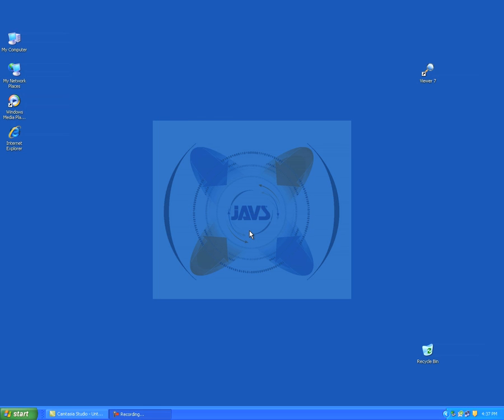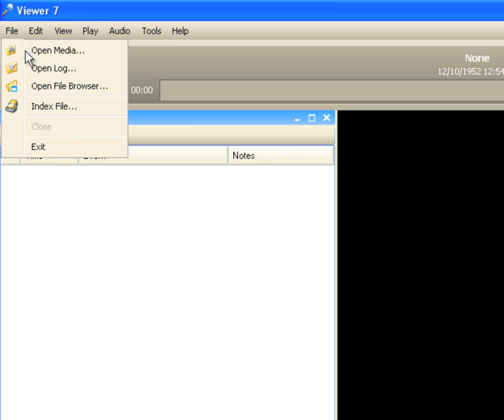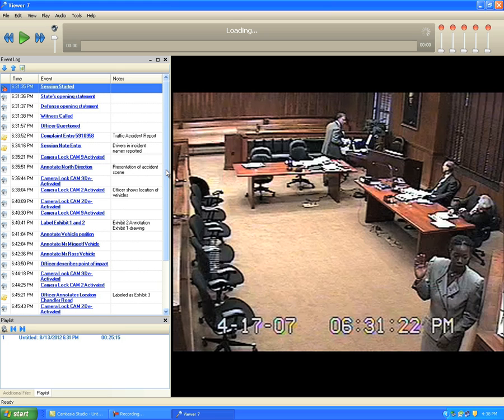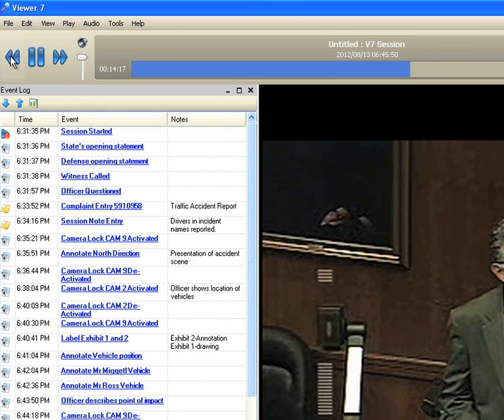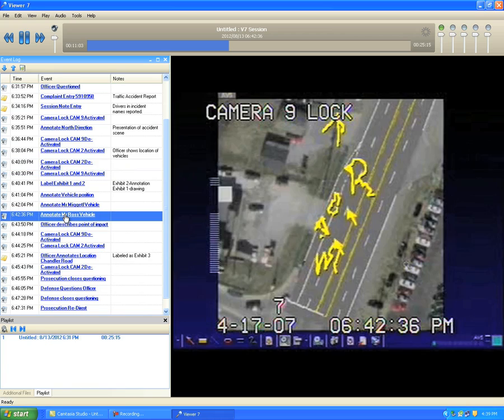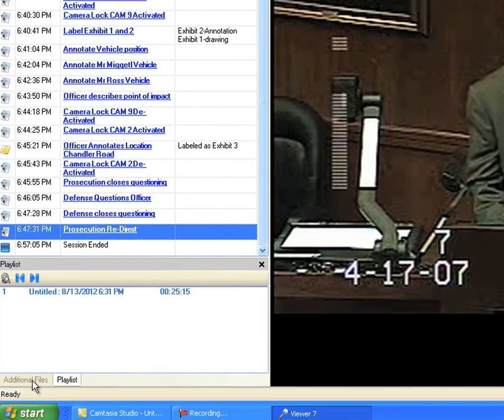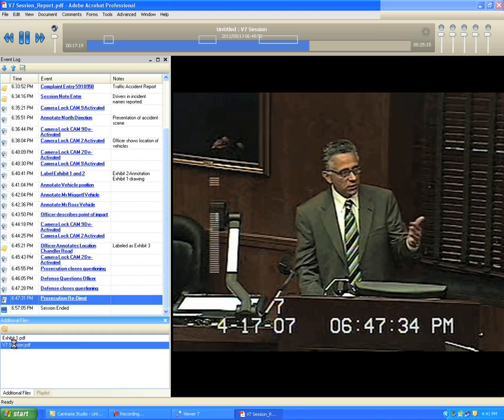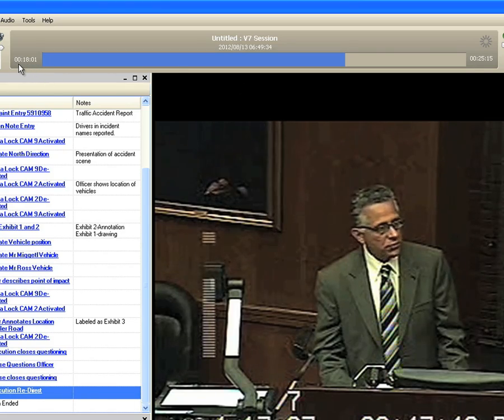JAVS' Free Viewer 7 Basic Tutorial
Although each JAVS Video Court Recording is a Windows Media file format (WMV), the JAVS AutoLog 7 software used by courts creates helpful hyperlinked log notes that are only visible when viewing a JAVS video recording from our Viewer 7 software. In addition, you'll find several other helpful, easy-to-use features that unlock all the value of a JAVS Video Court Recording.

Professional transcribers will want to purchase our Viewer 7 Pro software for $50 to access footpedal controls and add the ability to mark-in/mark-out along with other tools designed specifically for transcriptionists.